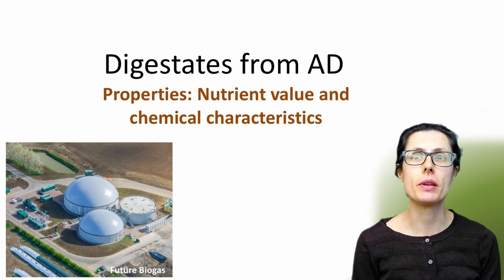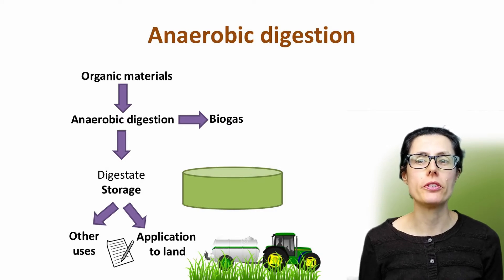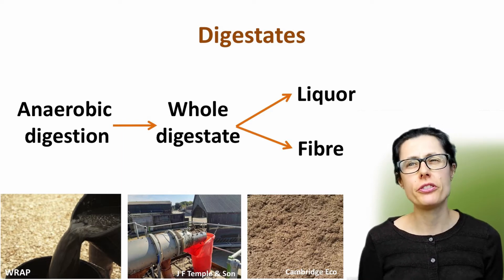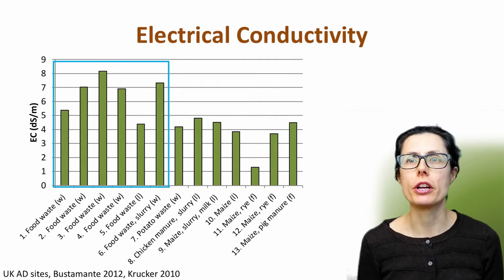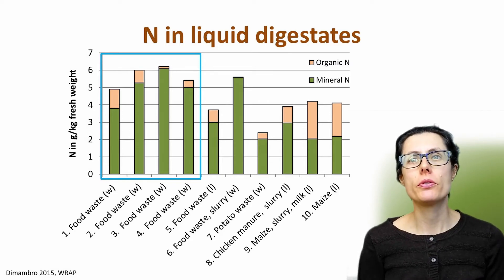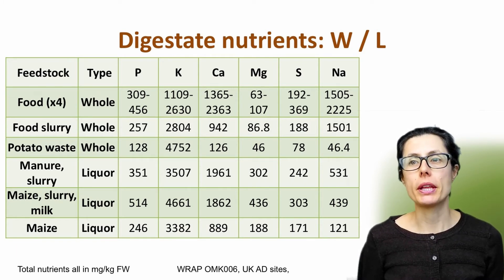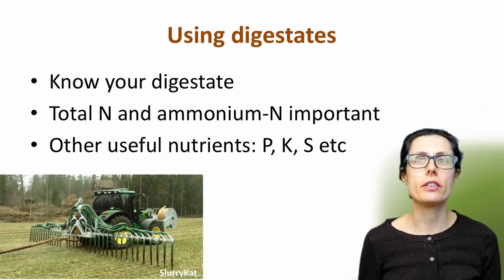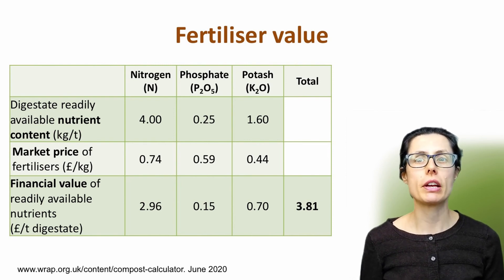D01 Properties of digestates from anaerobic digestion: Nutrient and chemical characteristics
This video is Mary’s first in the series focussing on digestates from anaerobic digestion (biogas).
Mary summarises how digestate (biogas residue) is produced via anaerobic digestion, and describes the properties of digestates. Digestates discussed and compared are from a range of feedstocks including food waste, potato residue, manure, slurry and purpose grown crops (maize),  being either whole, separated liquor (liquid) or fibre (solid) digestates. This includes plant macro nutrients (N, P, K, Mg, S, Ca) and micro nutrients (B, Cu, Fe, Mn, Zn), pH, electrical conductivity and dry matter. Mary also discusses the potential fertilizer value of digestates, as compared to standard N, P and K inorganic fertilizers.
This video is useful for farmers, advisors, agronomists, agriculture students, AD site operators and policy makers in understanding the properties of a range of digestates, and how they can vary depending on the feedstock and post-AD treatment.

The title music includes photos of a range of crops which could be used for anaerobic digestion including maize, cup plants (yellow flowers), rye, perennial biodiverse flowering mix (final photo). There are also photos of growth trials where different digestates were used - more on digestate use in horticulture in the following videos in this series.